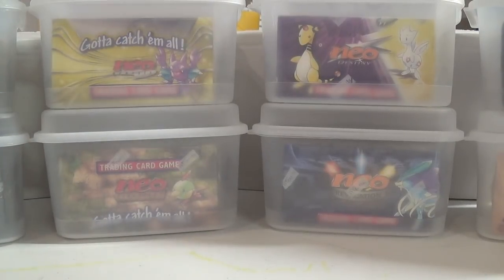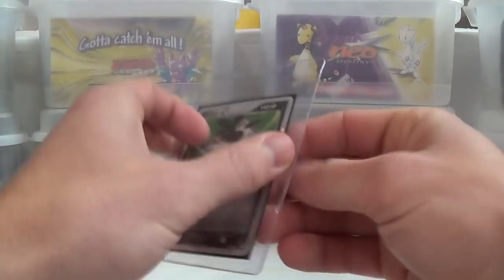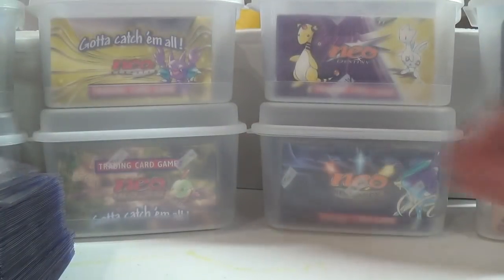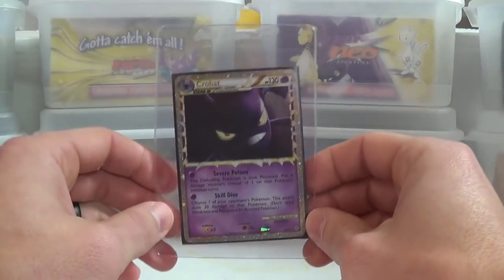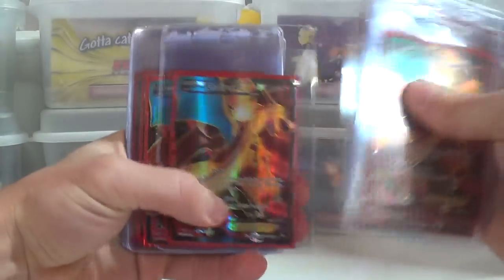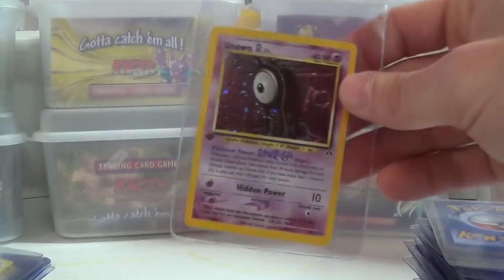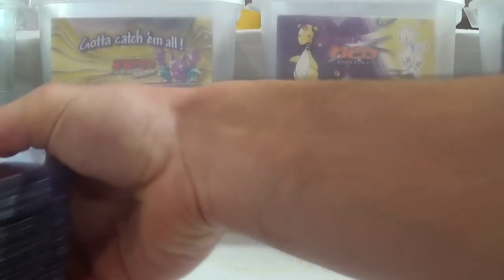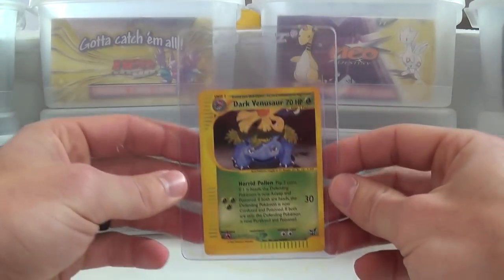PSA Lineup - GOLD STAR + EX + Lv.X + Base 1st Edition + More Pokemon!